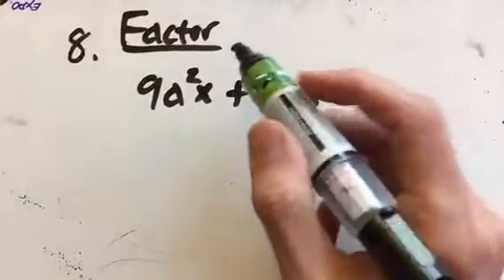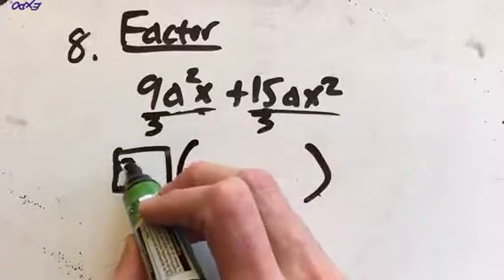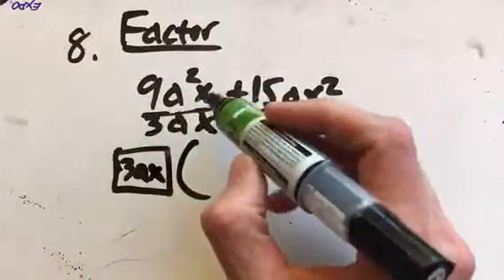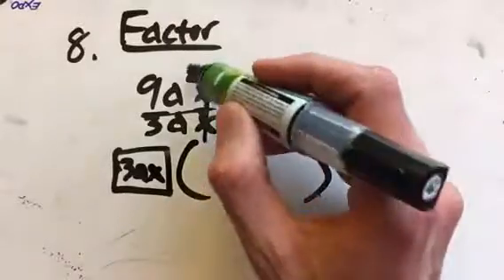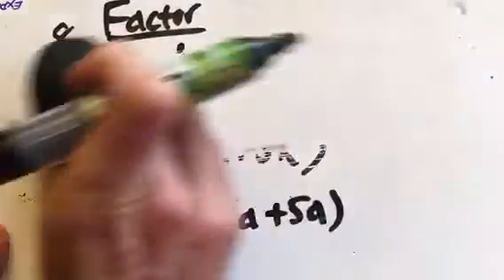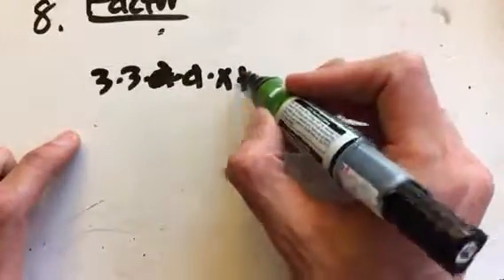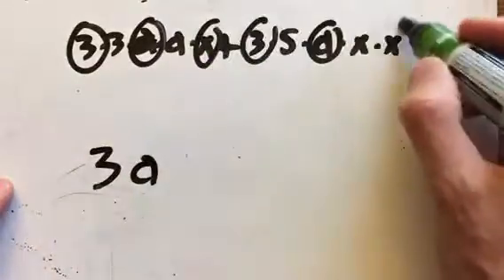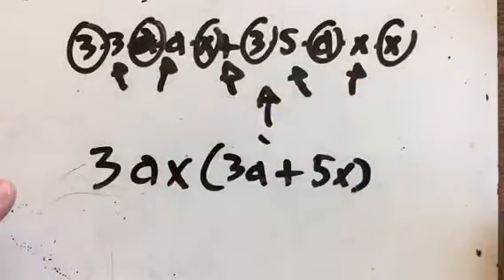SHA Algebra exam part 2: question 8